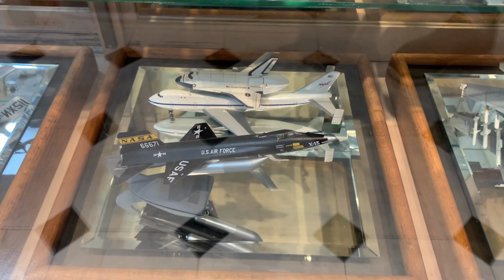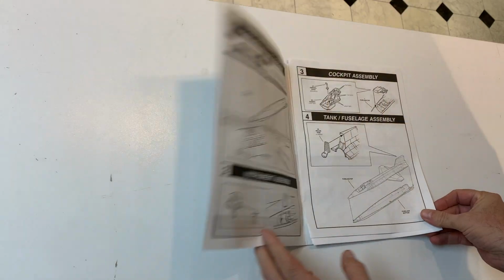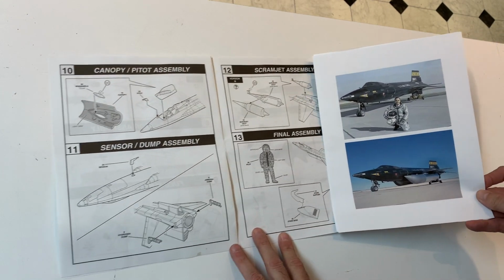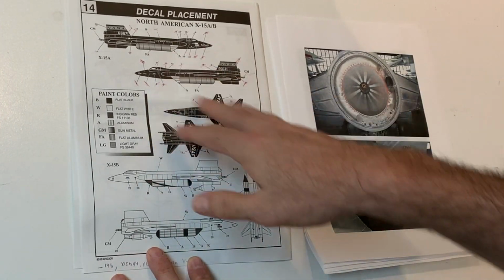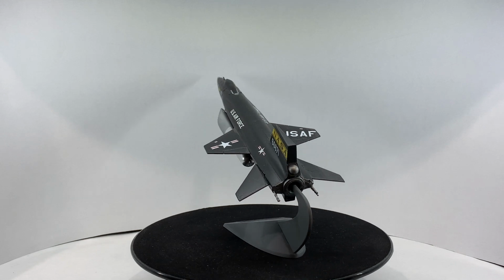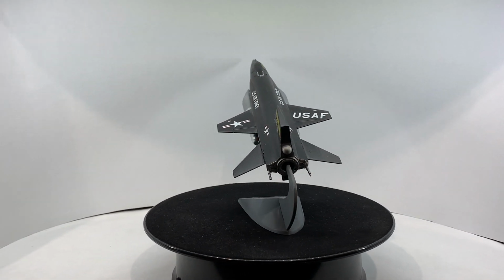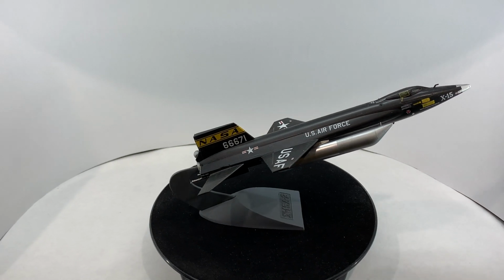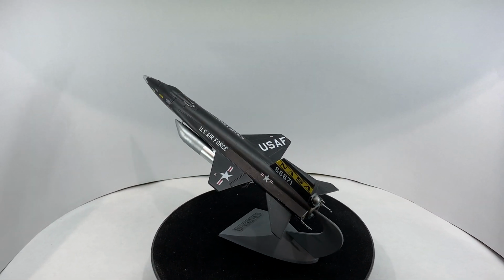BYTB #9: X-15 Experimental Aircraft - Revell 1/72 Kit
Here's my next ""B.YT.B Video" (Before YouTube Build), the Revell 1/72 Kit X-15 Experimental Aircraft.  I talk briefly about inspiration, references, how I built it, show the instructions; then put it on the turntable and give some history and specifications.  Hope you enjoy / find it interesting.
- John